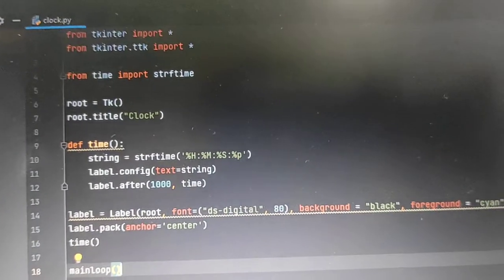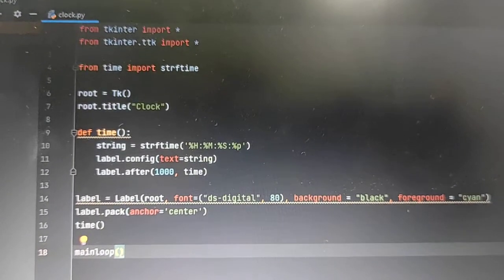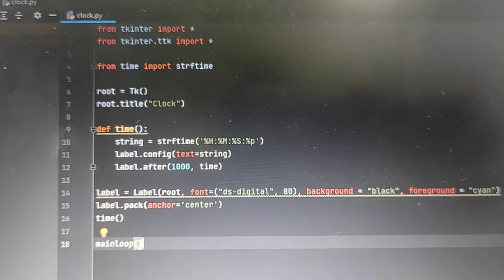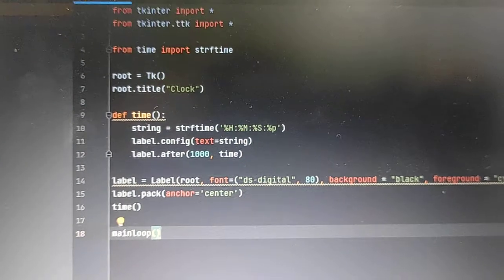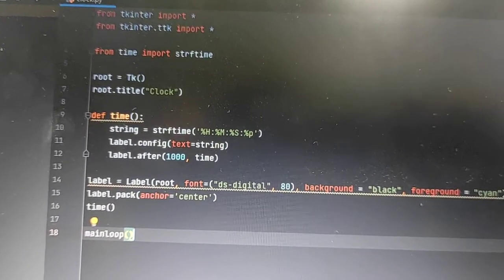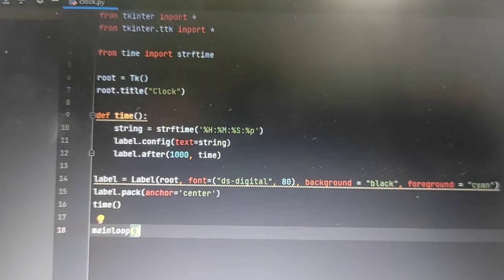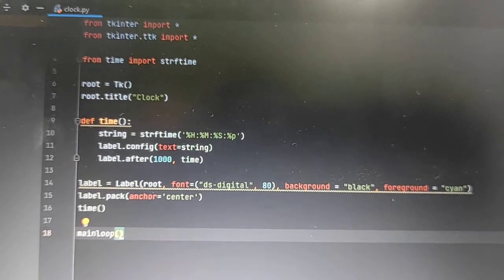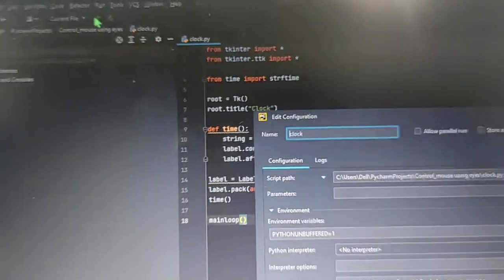Python Competition | AI & Machine Learning Projects | Digital clock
Name of the Student - Akshaj hone
Class - 7th
Project Name -  Digital clock
Project Description - Made a digital clock with help of python.
Country - India